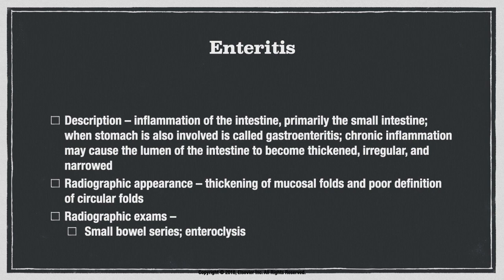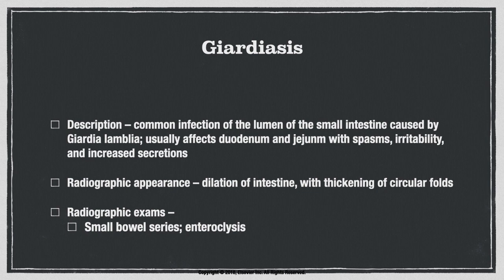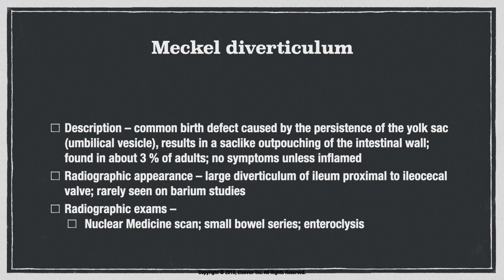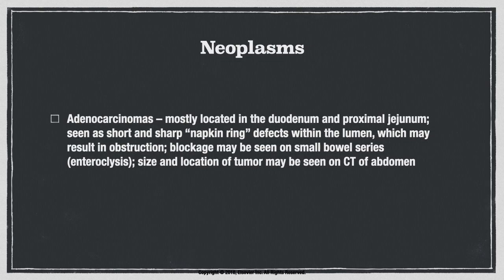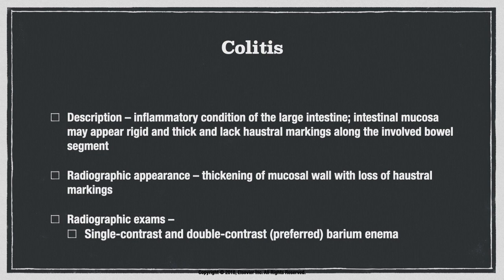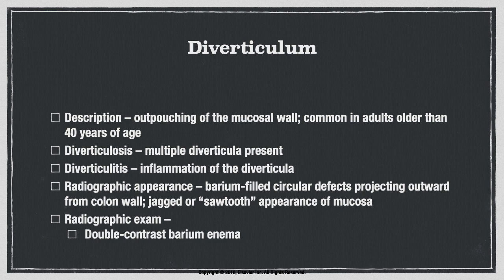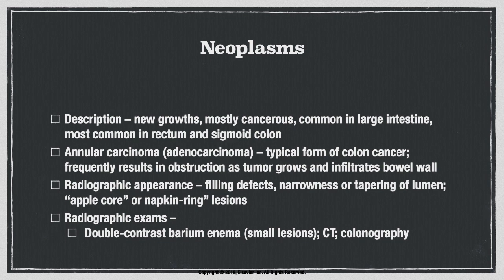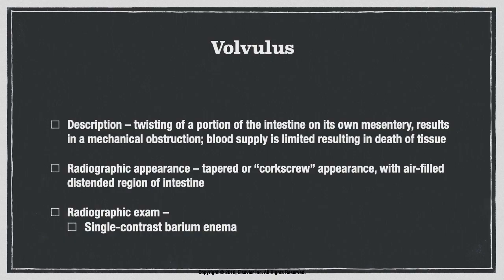RDTC 170 Chapter 013 Bontragers with voice